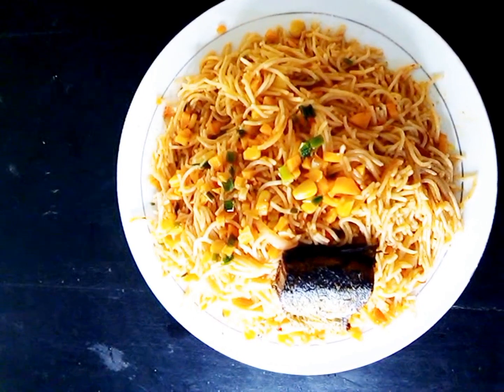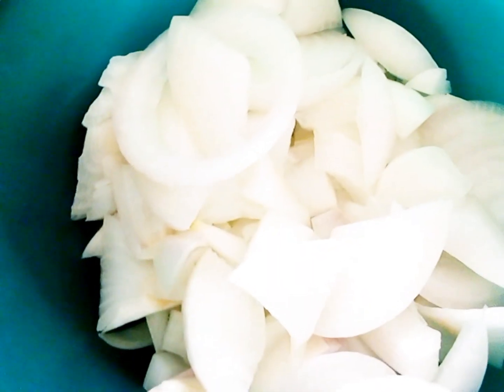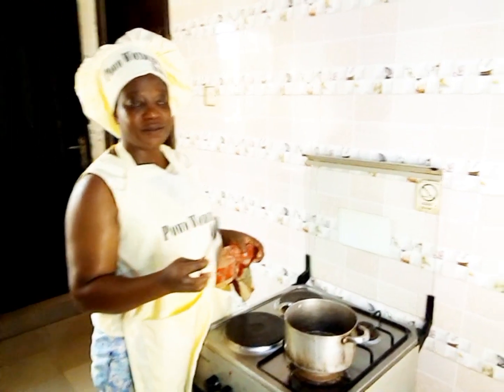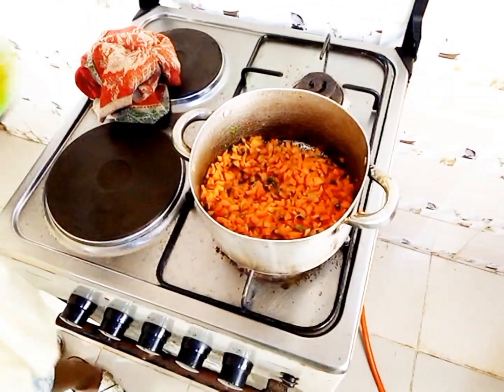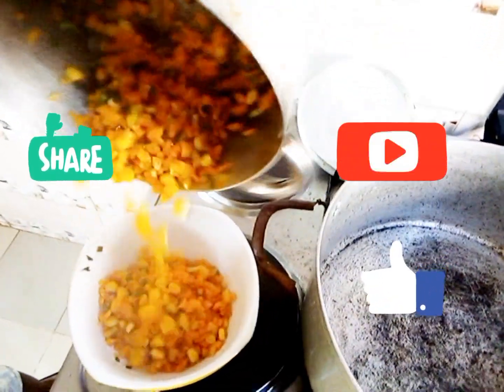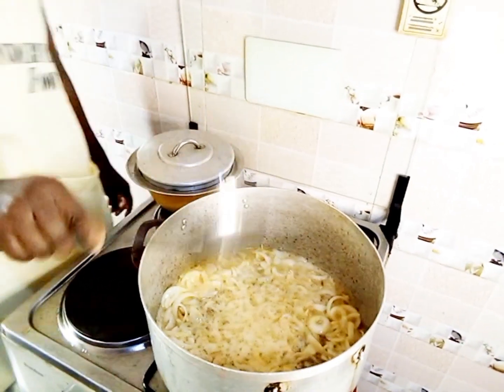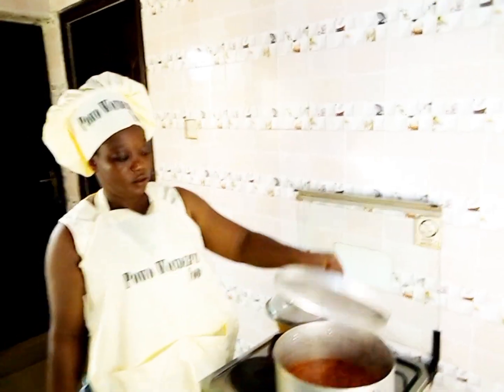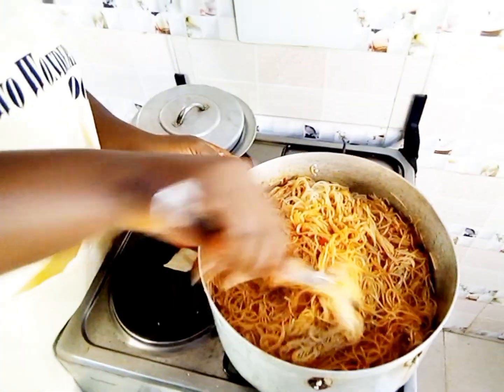how to make special spaghetti Jollof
spaghetti
carrot 🥕
spring onion
 pepper 🌶️🌶️
onion
sweetcorn